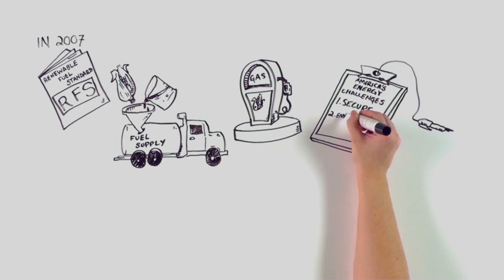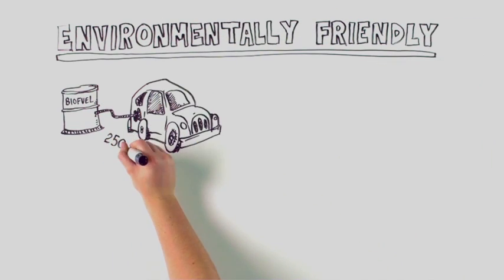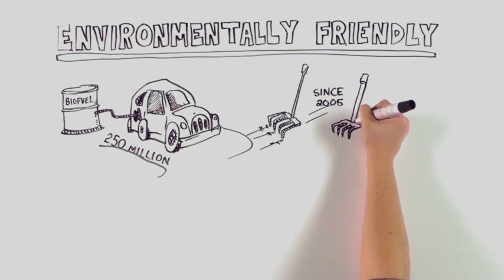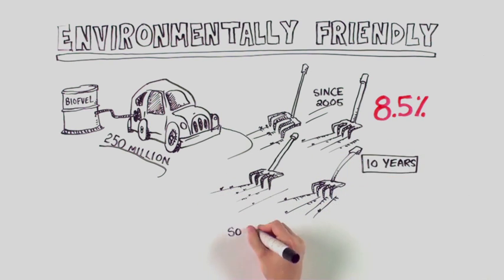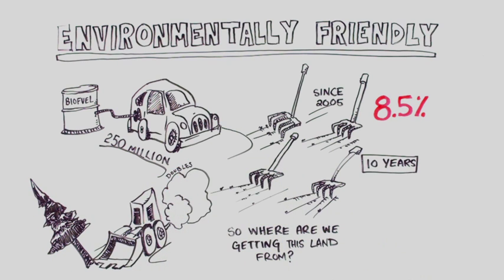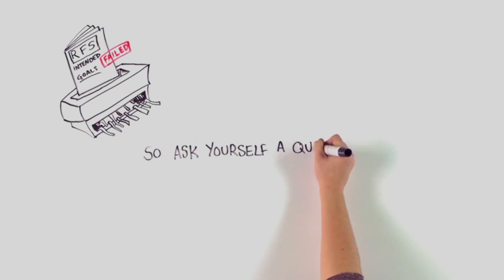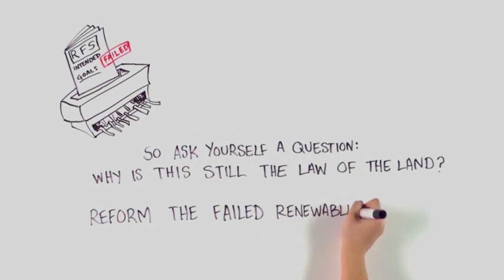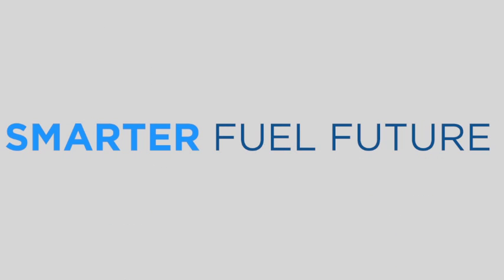How Green are Ethanol Mandates?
In 2007, Congress passed an expanded Renewable Fuel Standard, or RFS, which mandates that large quantities of biofuel—made from corn and other biomass—be blended into the fuel supply each year.

In order to produce enough biofuel to power the more than 250 million registered vehicles in America, an unprecedented amount of land must be cultivated. Since 2005, we have more than doubled the amount of land used for biofuels—currently using 8.5% of all U.S. farmland, a number that could double again, in the next ten years. So, where are we getting this land from? The clearing of natural forests and grasslands to make room for corn.

Researchers have found that this deforestation actually doubles greenhouse gas emissions over 30 years.